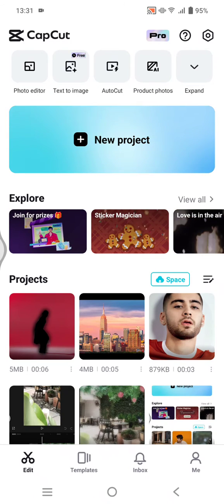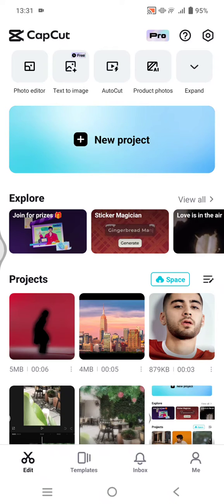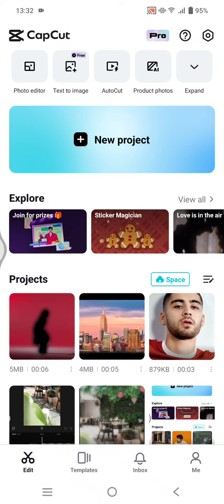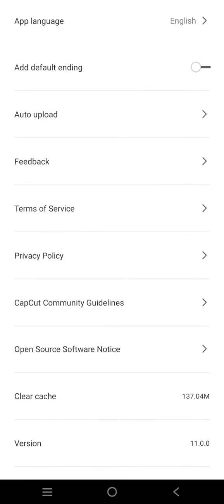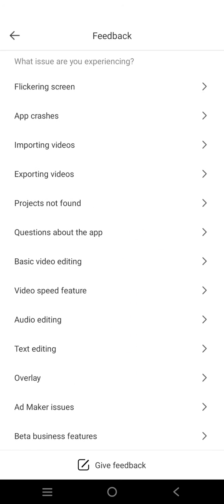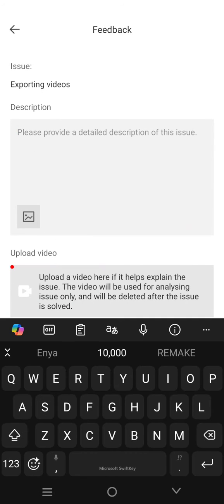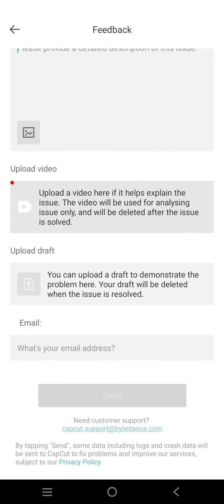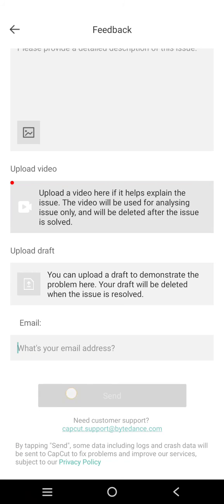[NEW UPDATE] Report a Problem and Evaluation to Capcut! How to Give Feedback to Capcut?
Learn how you can report a problem regarding the CapCut App